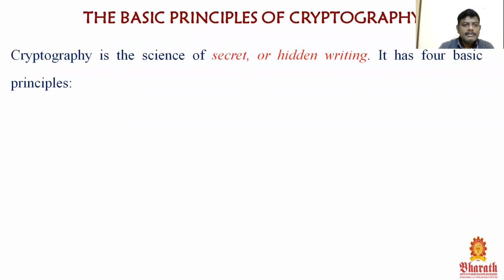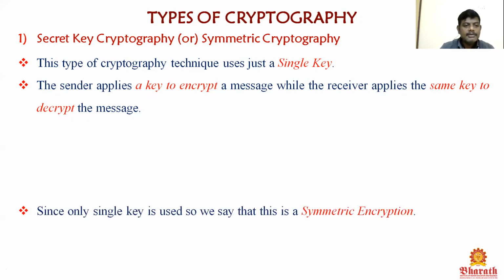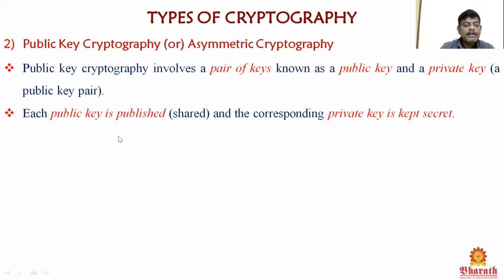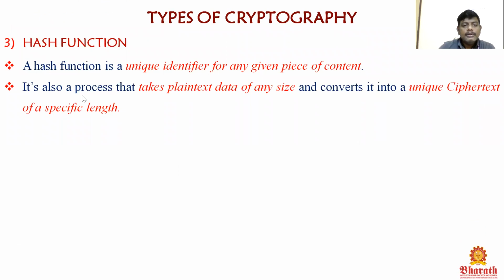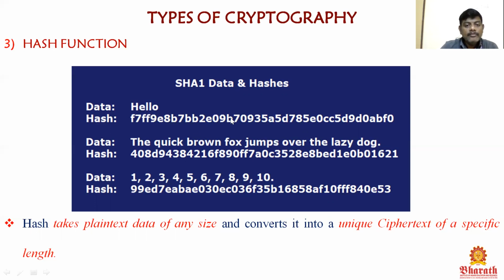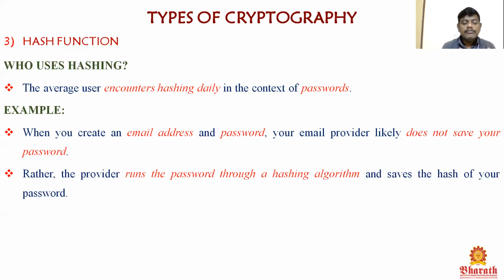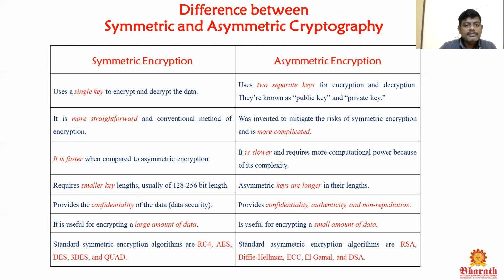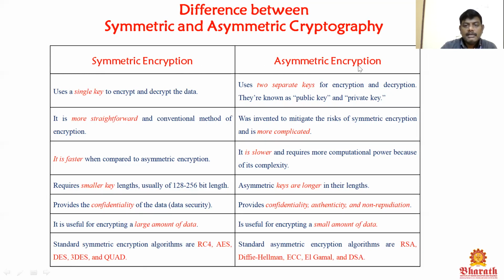U18PECS052- V1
Web Security, Mr.N.Nithiyanandam, Asst Prof/CSE, BIHER